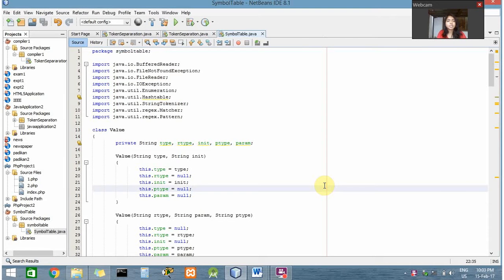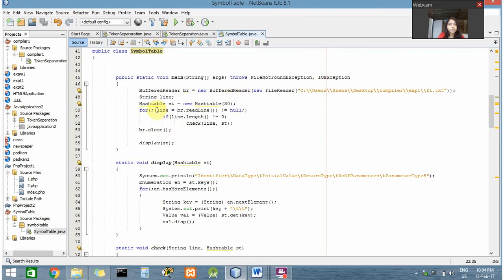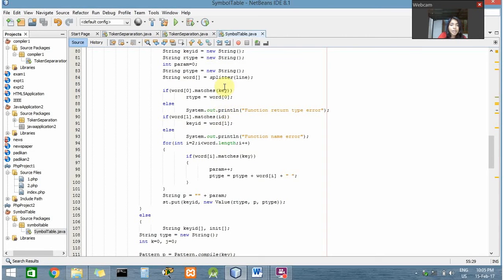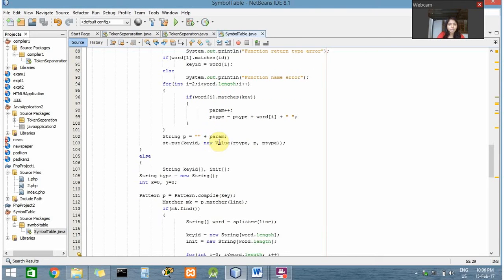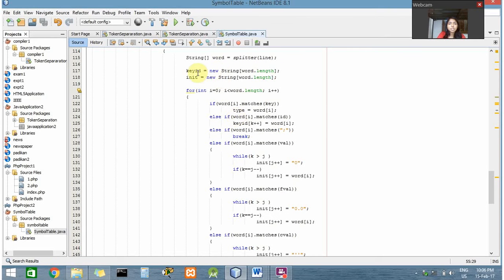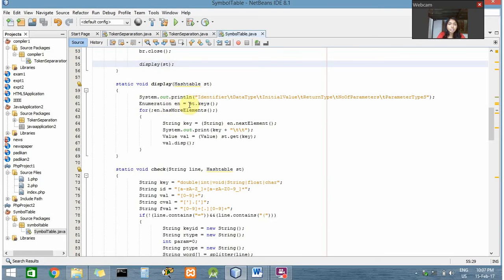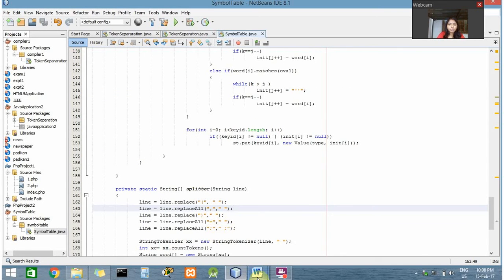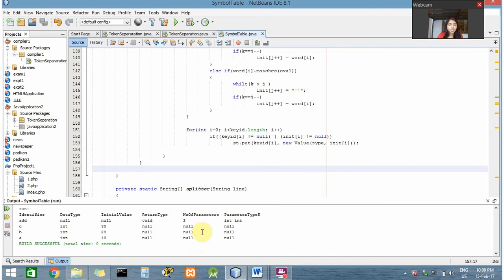Experiment 2 compiler lab